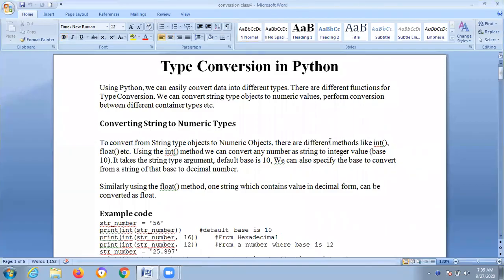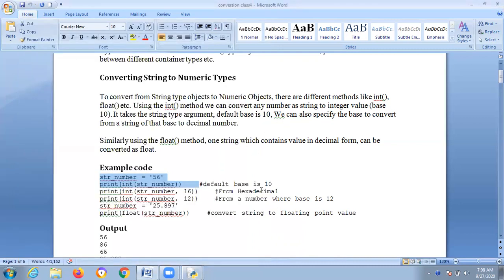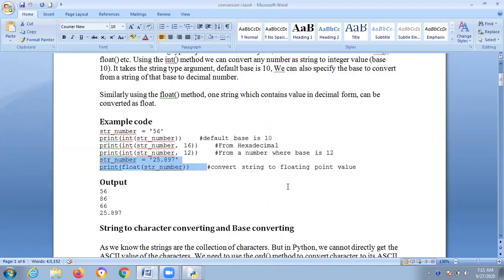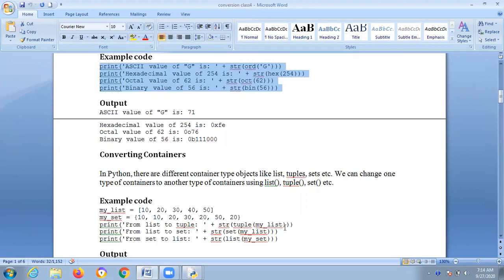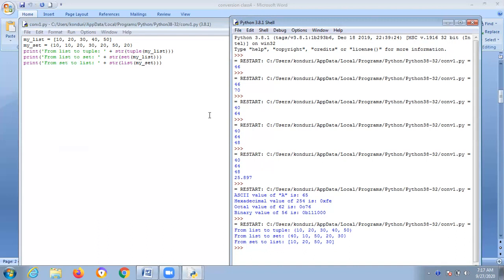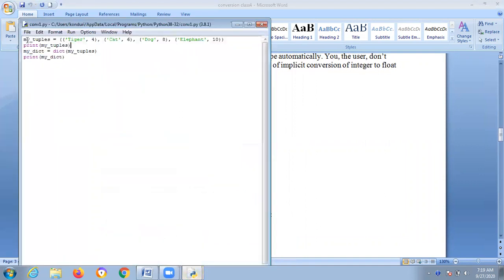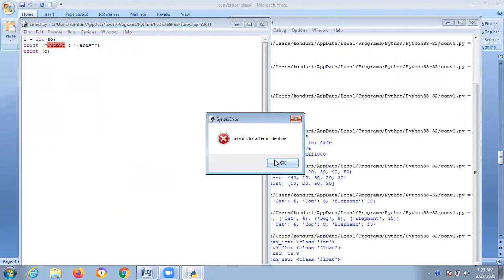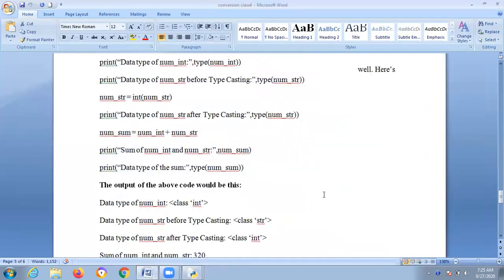TYPE CONVERSION IN PYTHON TUTORIALS FOR BEGINNERS | KL UNIVERSITY | JAVA | EDUCATION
⚡     HELLO GUYS IAM RAGHU PRAVEEN    ⚡

HERE I TEACH THE PYTHON TUTORIAL CLASSES IN VERY EASY WAY PLEASE ENCOURAGE ME GUYS